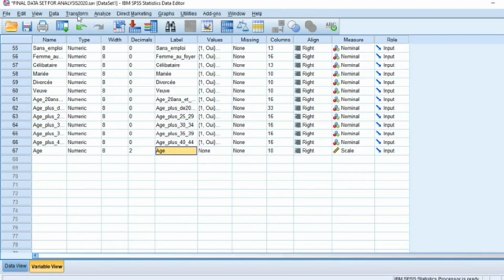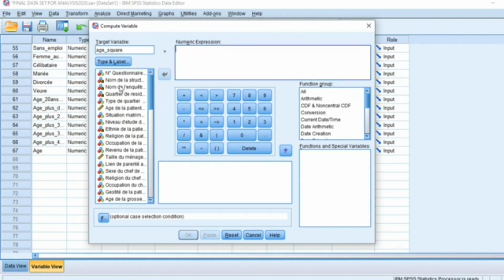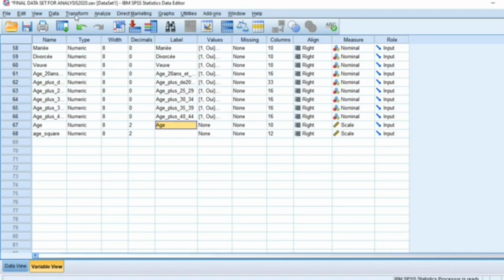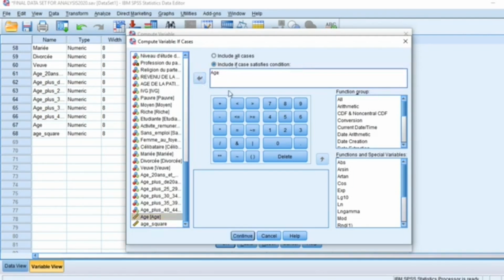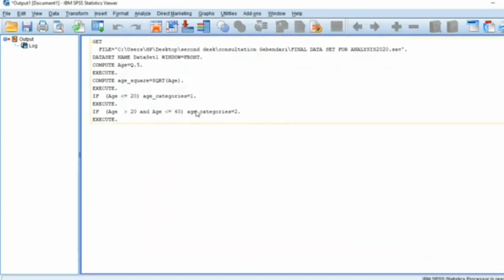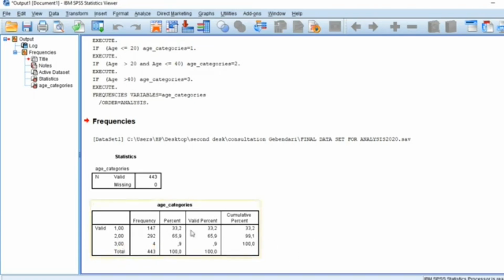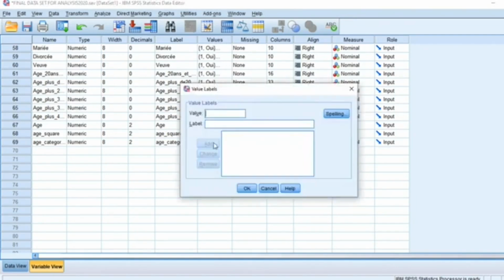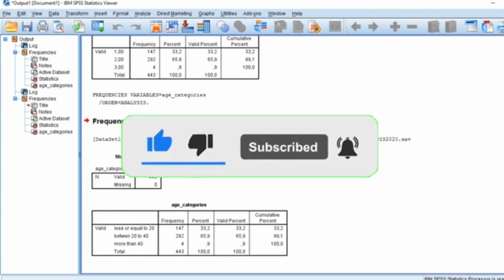Generating and Codifying a New Variable in SPSS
Learn how to generate and codify new variables in SPSS with this comprehensive tutorial. Enhance your data analysis skills and streamline your research projects with step-by-step guidance on using SPSS for effective data management.

2)-if you are a fan of video games do not hesitate to go to Instant Gaming via the